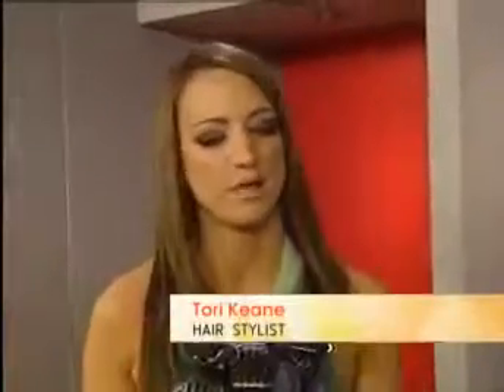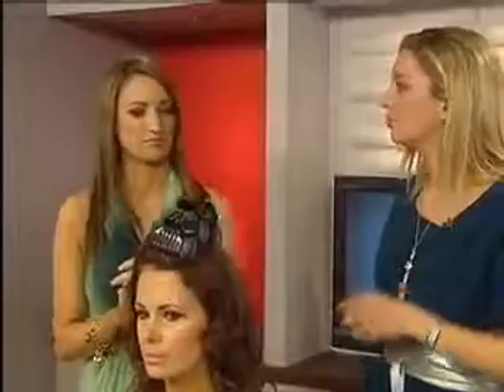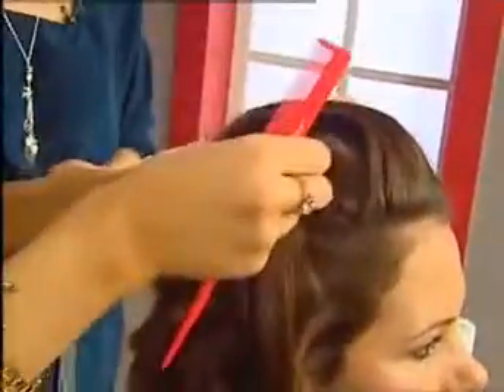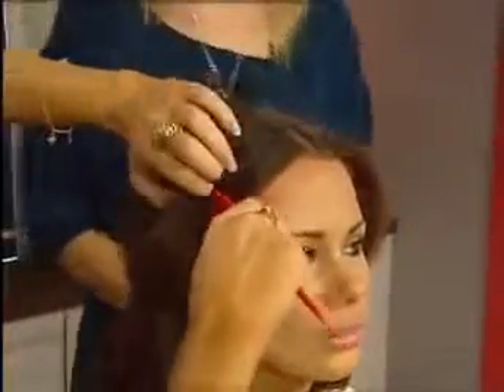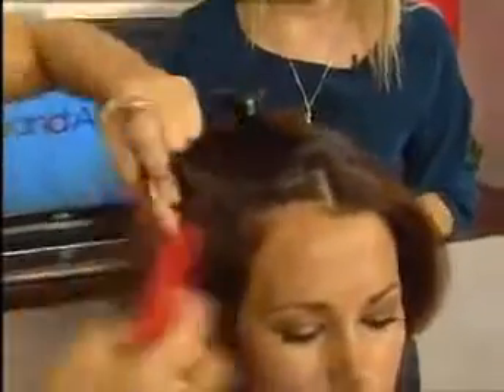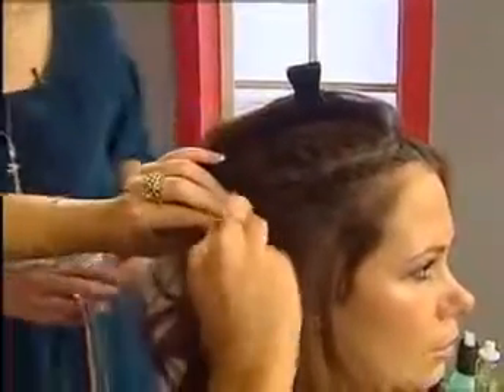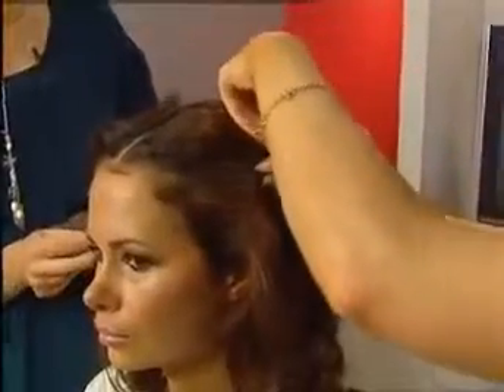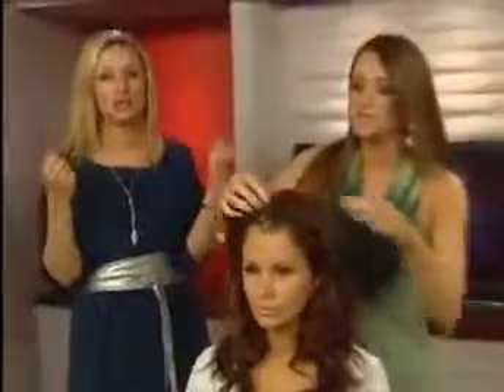Ireland AM Tori Keane Cheryl Cole look